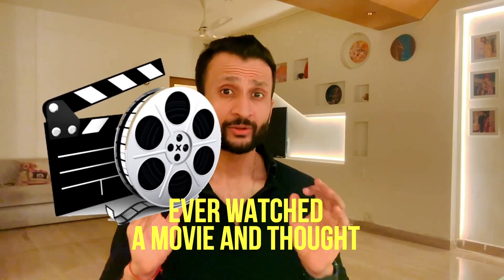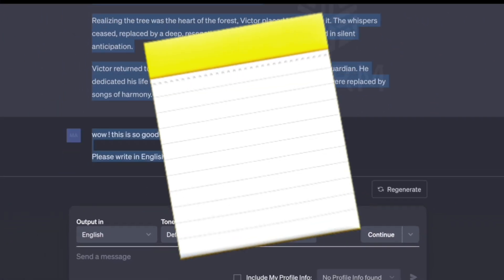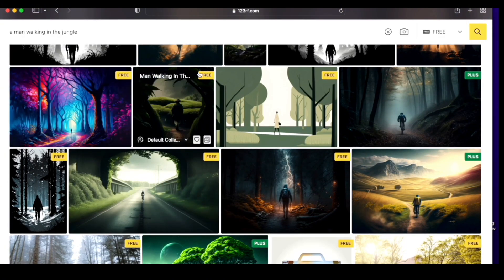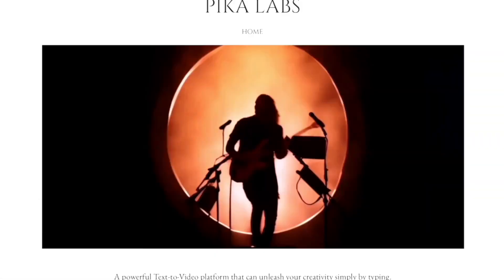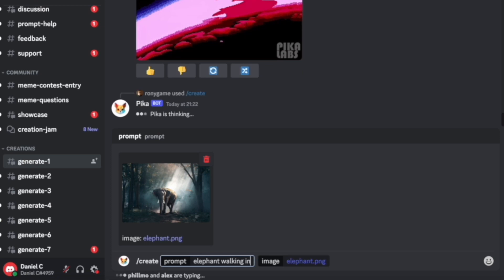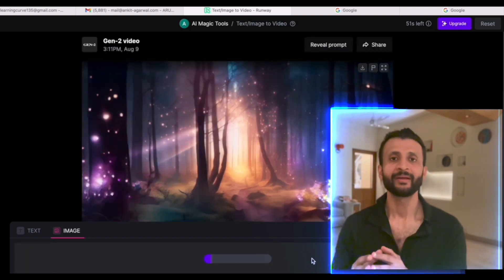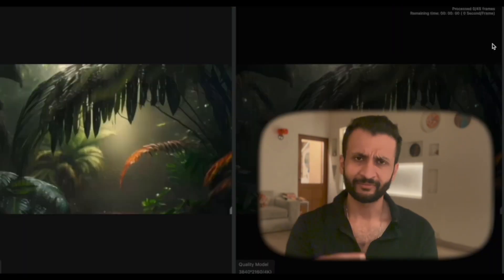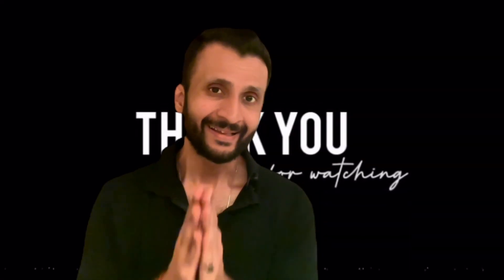AI Animation Generator : Create YOUR OWN 3D Movie With AI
Ever wondered how to harness the power of AI for filmmaking? Join me as I share my personal journey of creating a short AI movie using the latest AI tools! 🌟 Dive into the world where creativity meets technology. Whether you're a film enthusiast or an AI aficionado, I've packed this tutorial with my real-time learnings and hands-on experiences. Let’s explore, learn, and grow together in the realm of AI cinema. 🎬
AI Animation Generator : Create YOUR OWN 3D Movie With AI. In this era of Artificial intelligence, anyone can create their own 3D animation movie, even without any knowledge about 3D and Animation!

Check out 123RF FREE for:
✨ Free photos, vectors, and 3D illustrations for personal and commercial use (discuss
licensing)
✨ From unique vectors and 3D illustrations to plenty of fantastic quality stock photos, 123RF’s
Free library is extensive and versatile enough to supply content creators with all your stock
content needs
✨ Export in different dimensions. Create videos in landscape, portrait, and square — whatever
you need for your brand!

Check out 123RF Plus for:
✨ Unlimited downloads for all the Photos & Vectors you'll ever want.
✨ Access 100,000,000 stock photos, 2D vectors and 3D illustrations for all your creative
needs.

Stock images, 123RF, 123RF PLUS, AI Search Technology, 123RF, AI Search, AI
Image Generation, AI Image Variation, Better User Experience, Image Stock Market,
Shutterstock, Getty Images, Adobe Stock.

My Gear :
Wireless Mike by Grenaro
Apple Mac book pro

Books that I feel impacted my life
The 4 Hour Work Week Book by Tim ferris